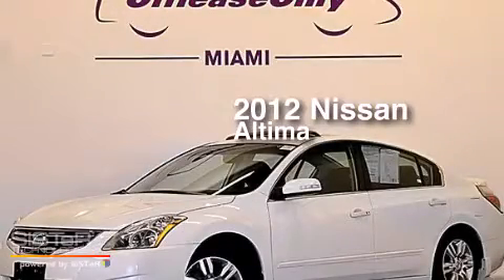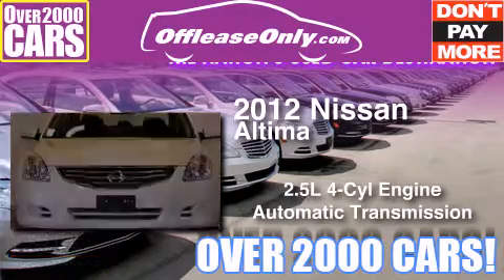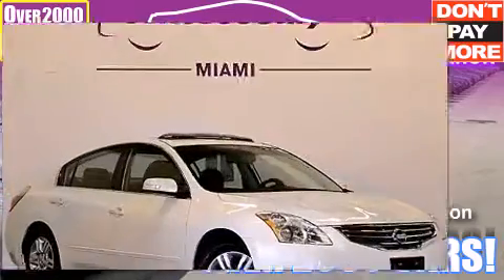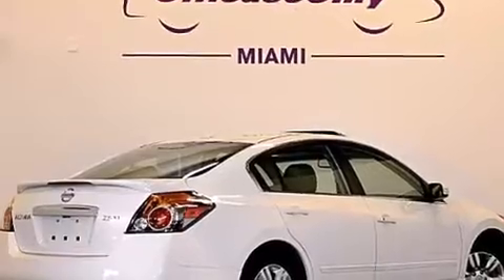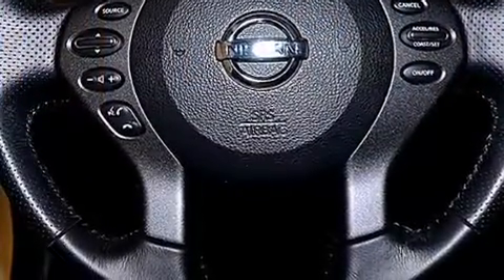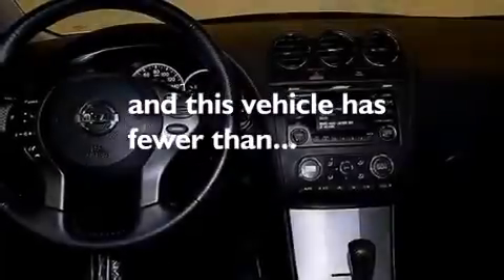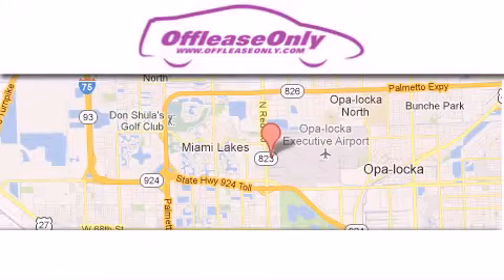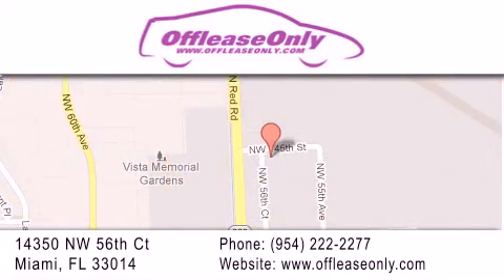2012 Nissan Altima Ft Lauderdale FL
We have been honored to serve the Miami FL area , we promise that your experience at our dealership will exceed your expectations ! Year : 2012 Make : Nissan Model : Altima Engine : Gas I4 2.5L/ Trans . : Automatic Exterior : Winter Frost Pearl Miles : 18,470 Interior : Charcoal Stock : 67882 OffLeaseOnly Miami 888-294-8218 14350 NW 56th Ct.